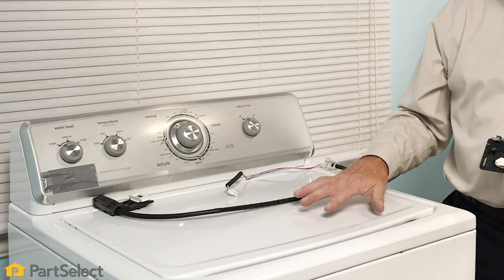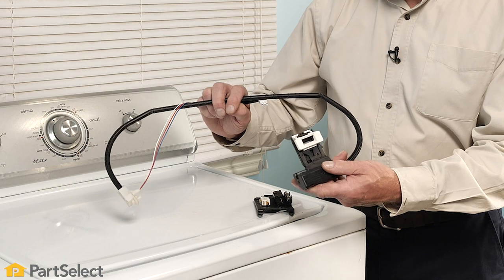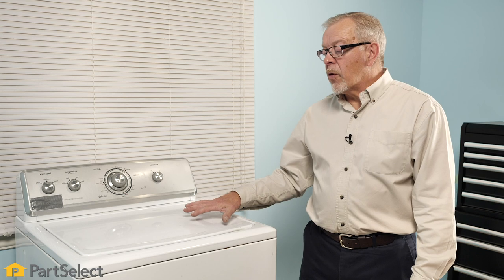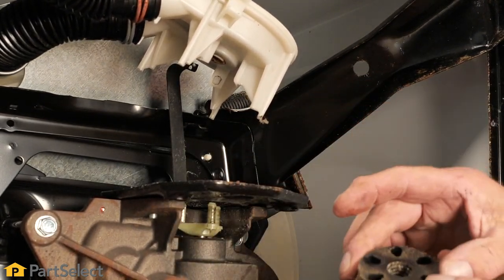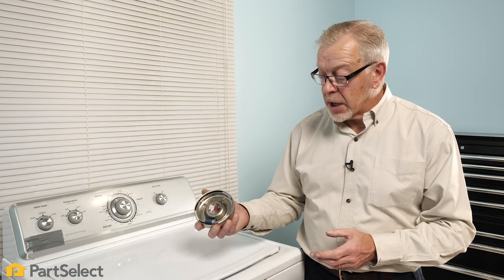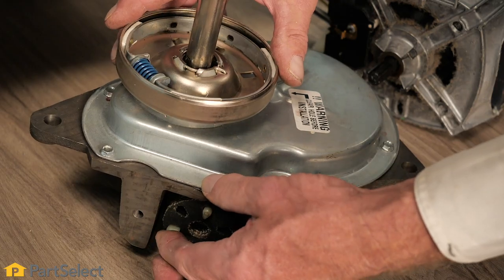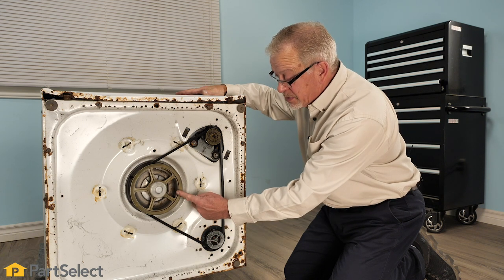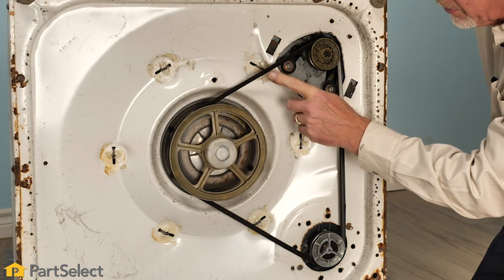Washer Troubleshooting: Washer Won't Spin - How to Fix Your Washer | PartSelect.com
This video is designed to help you learn how a washing machine's spin cycle works, so you can diagnose why your washer won't spin. We'll talk about some of the most common drive systems you'll find in washing machines and what components could be failing to cause this symptom.

We'll also help you identify and locate these components, and provide you with everything you need to determine what's causing the problem with your washer!

Types of Washing Machine Drive Systems (0:31)

Components That Can Cause This Symptom:
Lid Switch (1:14)
Coupler (2:05)
Clutch (3:35)
Drive Belt (4:16)
Shifter Mechanism (5:26)

More Washer-Specific Repair Videos can be found on the Washer Repair playlist on our YouTube Channel

For more help diagnosing your Washer problems, or to find an instructional video that is specific to your model, visit our